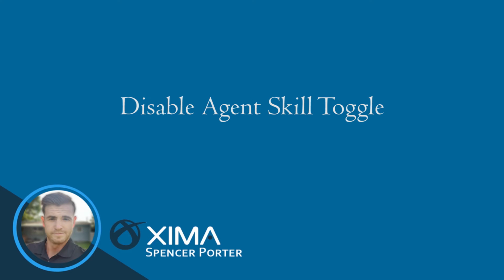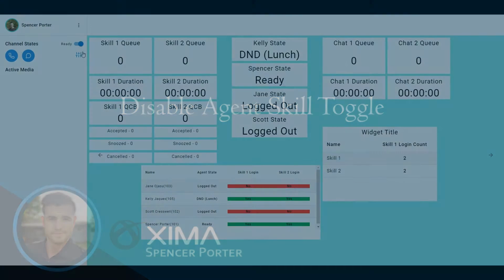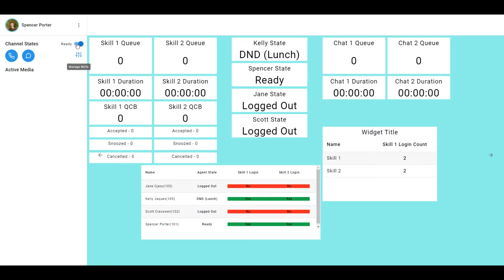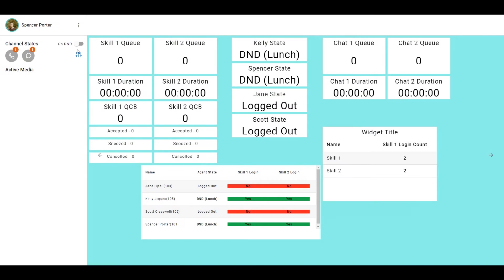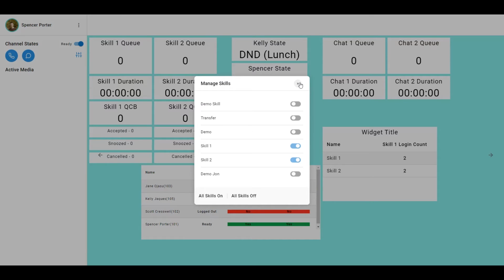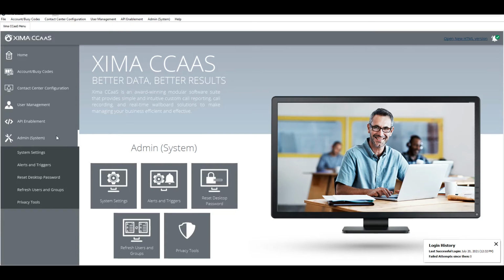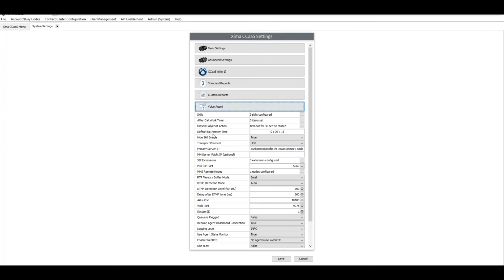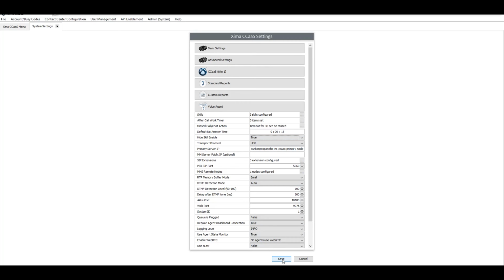Xima CCaaS Tutorials - Hide Skill Enabled